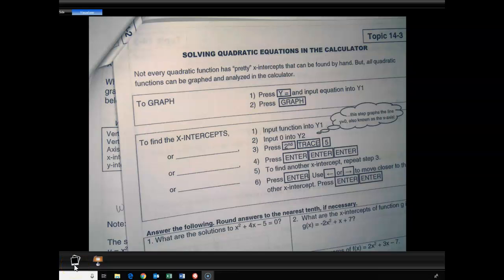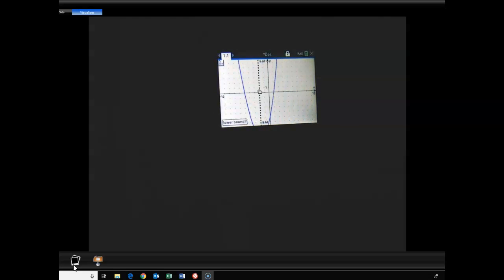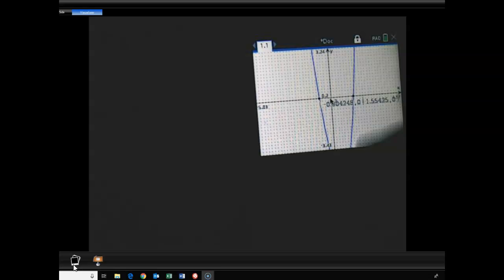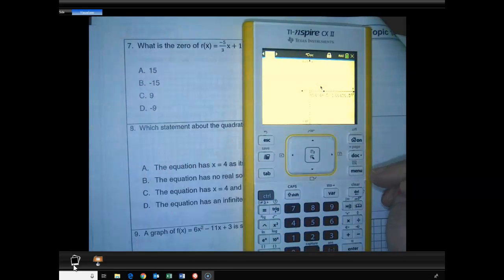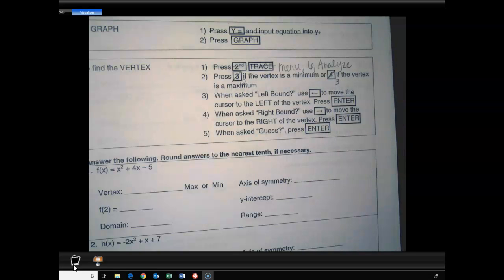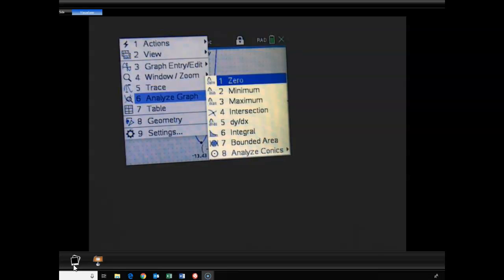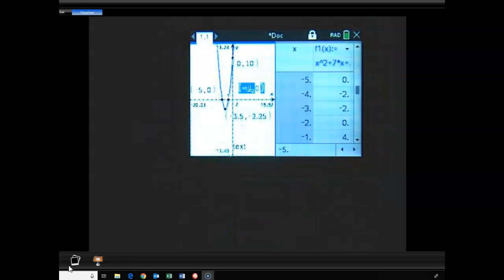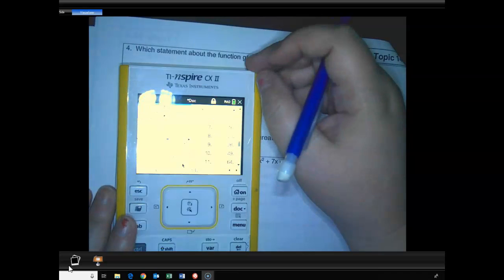Algebra 14-3 and 14-4